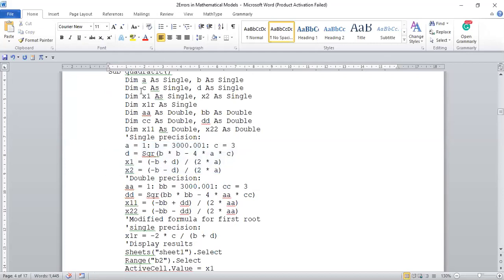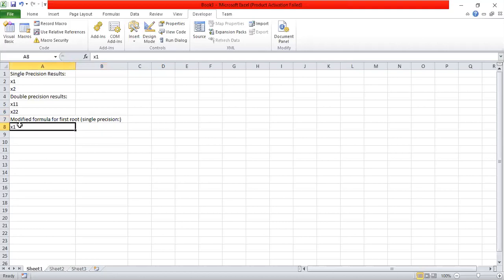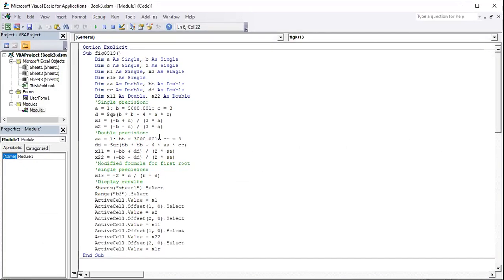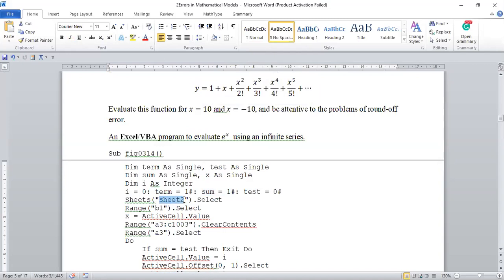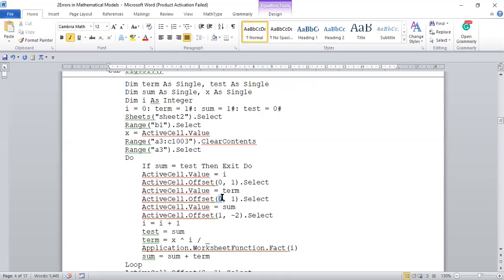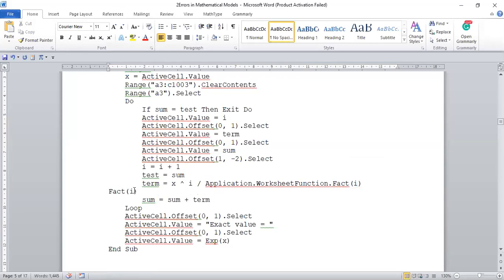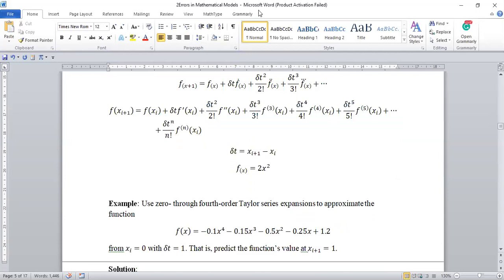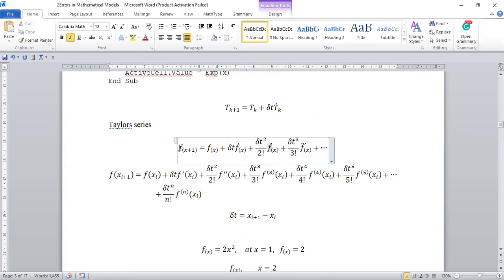Numerical Methods: Errors in Mathematical Approximations 3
Online zoom meeting of Numerical Methods: Errors in Mathematical Approximations by Victoria Oguntosin